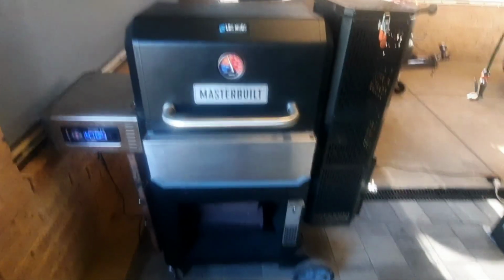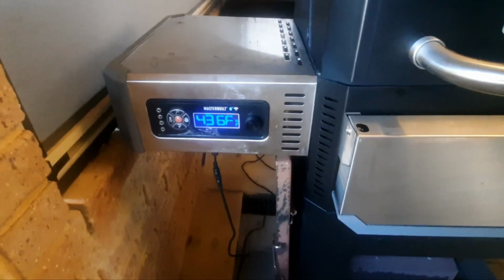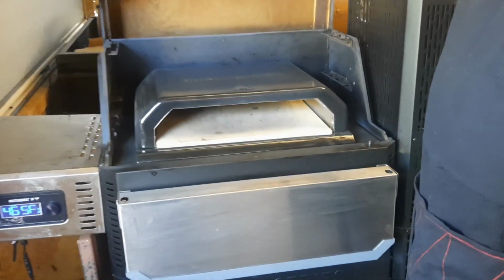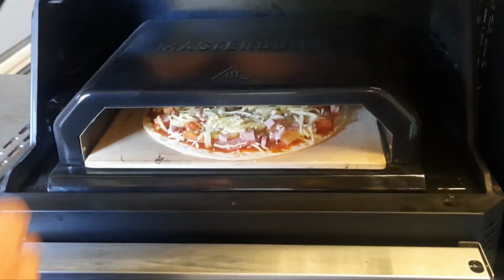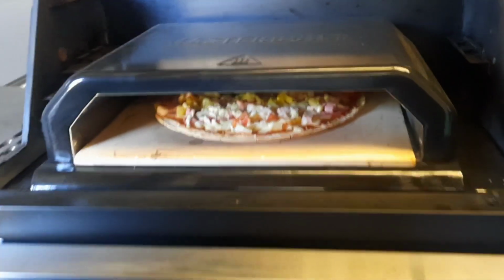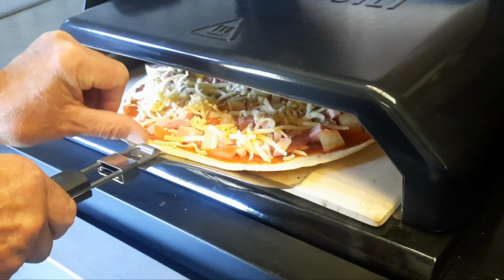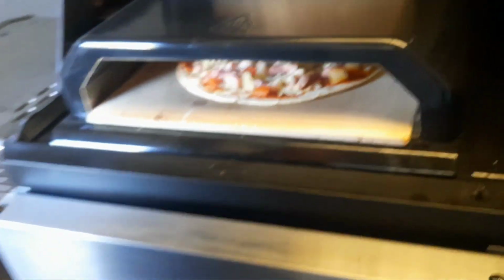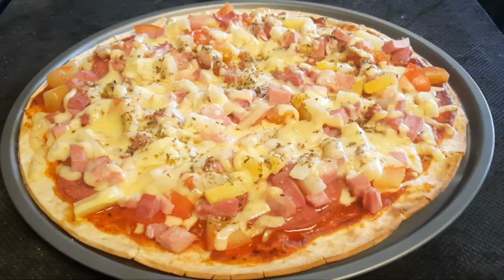Marsterbuilt pizza oven/1050.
Home made Hawaiian. @undermypatio 21